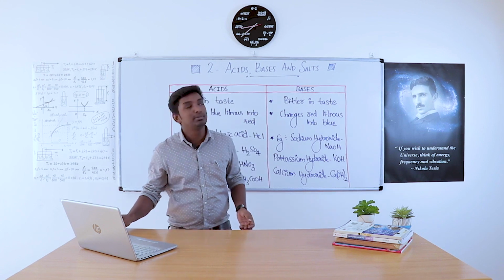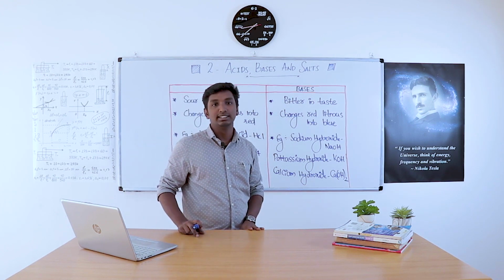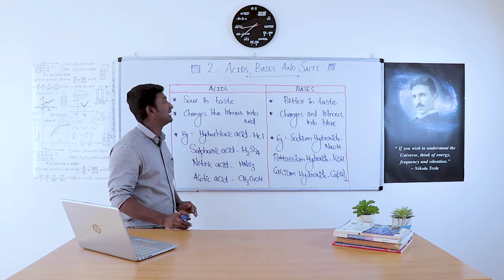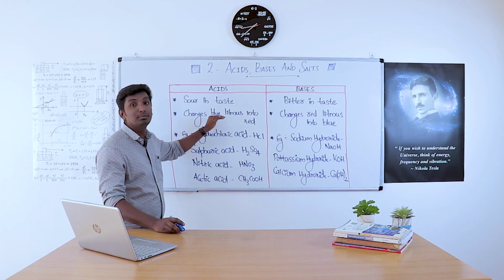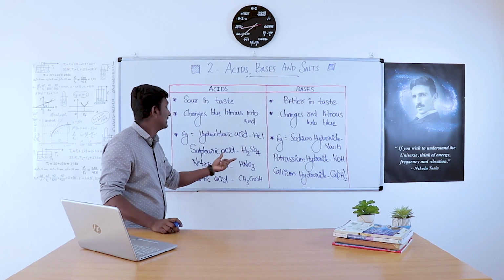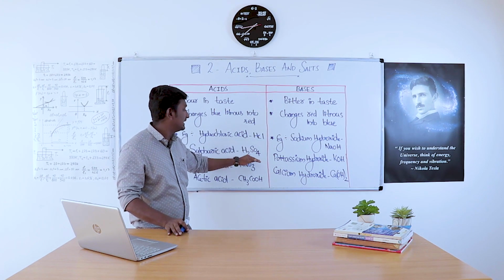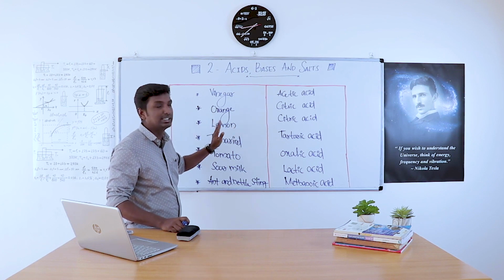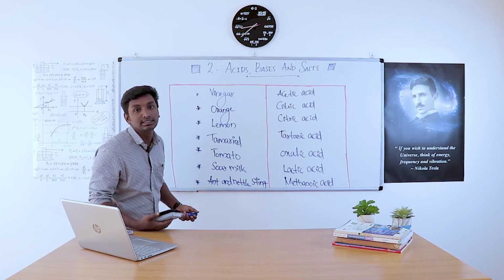Acids and Bases and Salts | Chemistry | Part 1